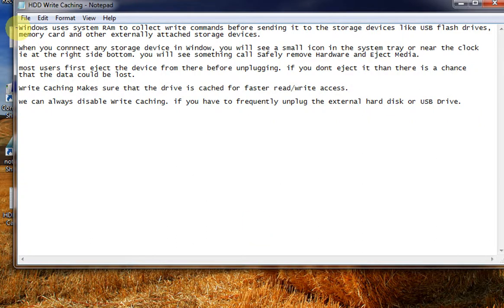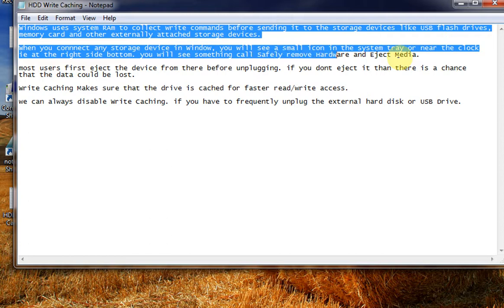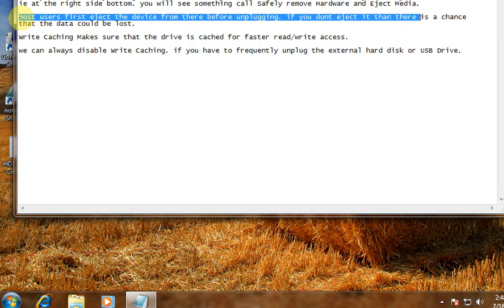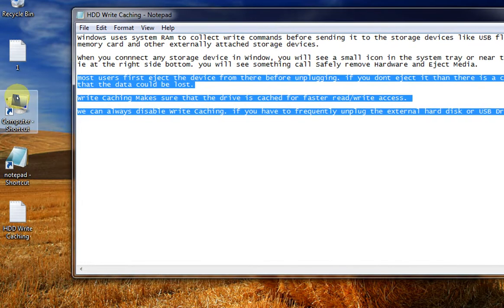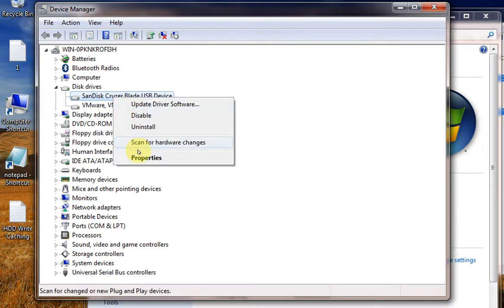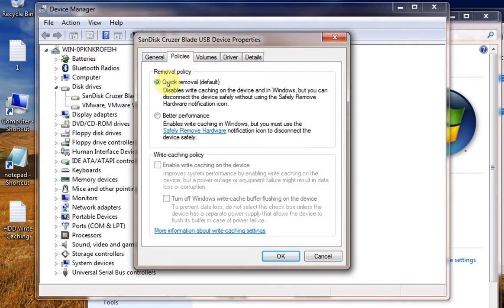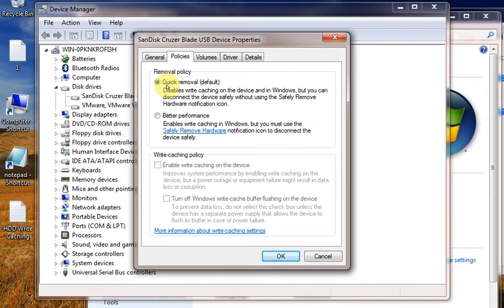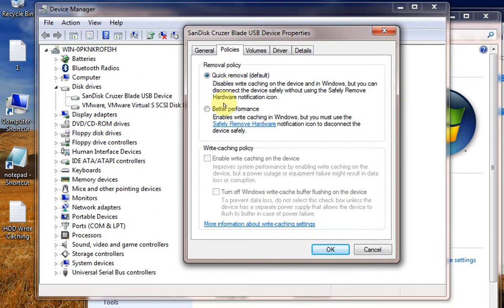HDD Write Caching